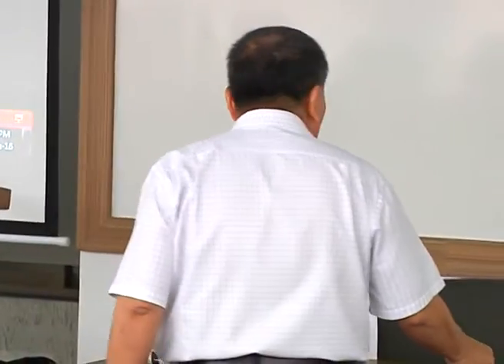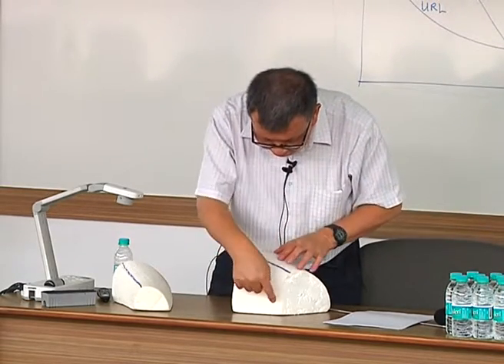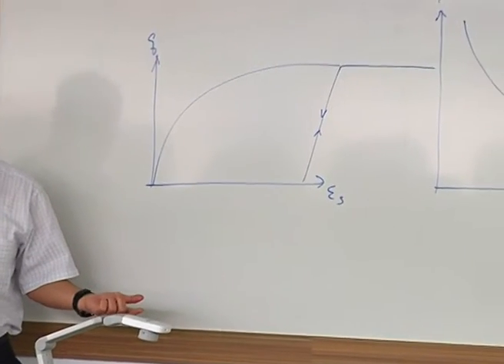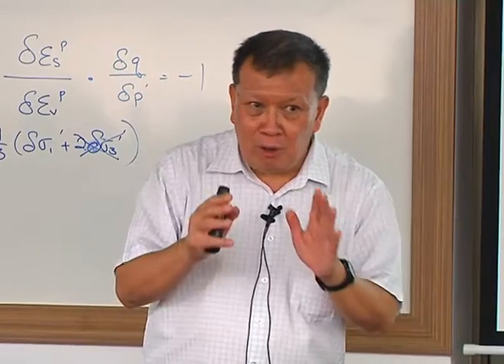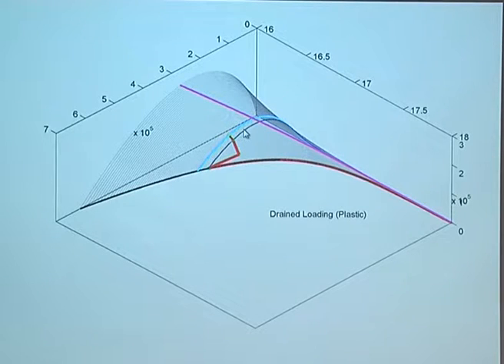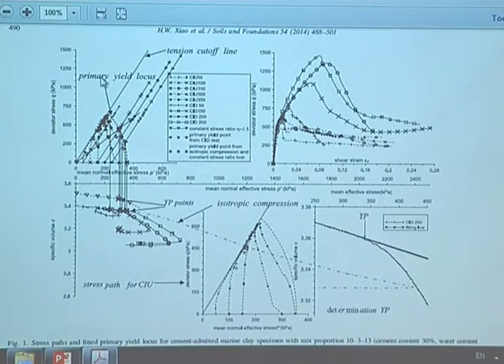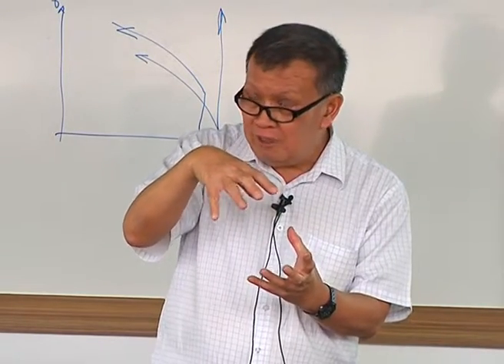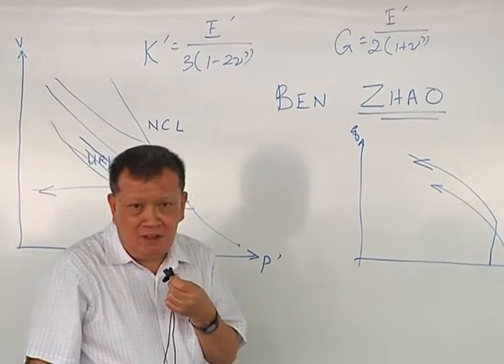GIAN course on Constitutive Modelling on Practical Geotechnical Analysis at IITB Bombay Lecture 9